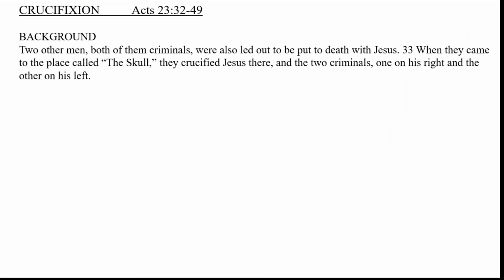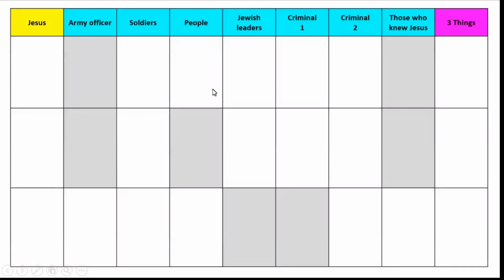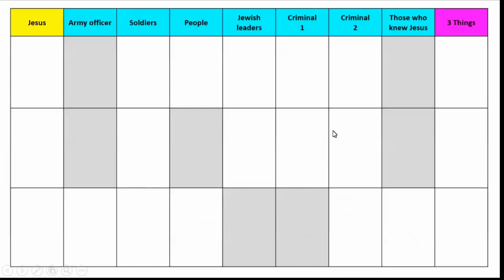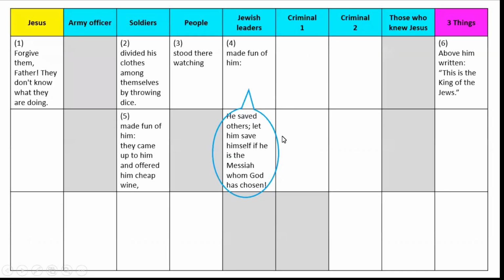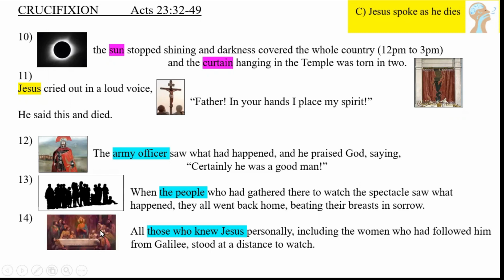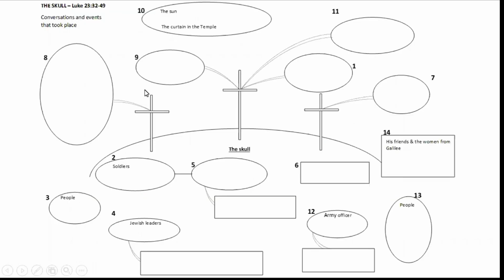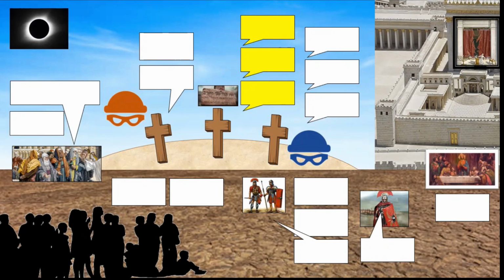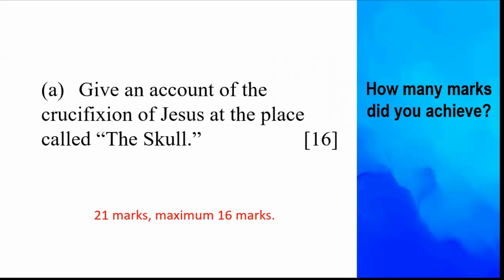EPS: Crucifixion (Memorizing Long Passages with Tables & Drawings)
SPM Exam Preparation Series (EPS):
This series of videos is to help students prepare for their BK SPM. Some techniques are shared on how to get better marks in Bible Knowledge.